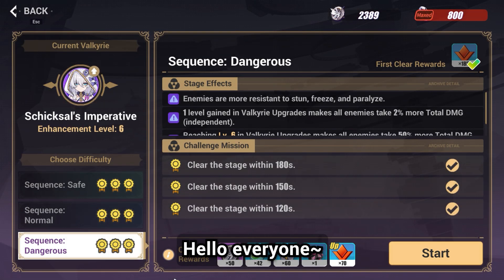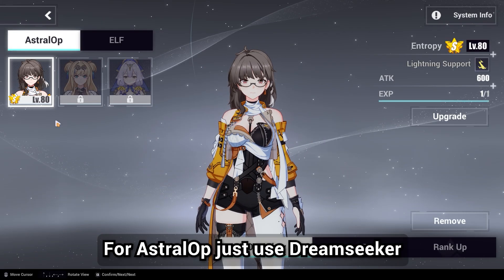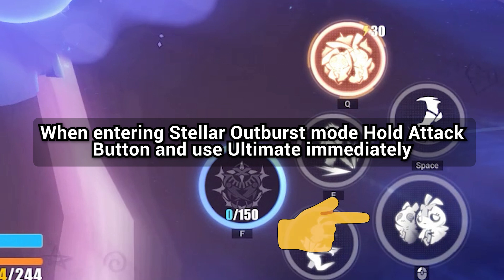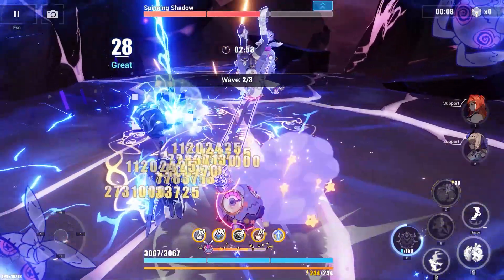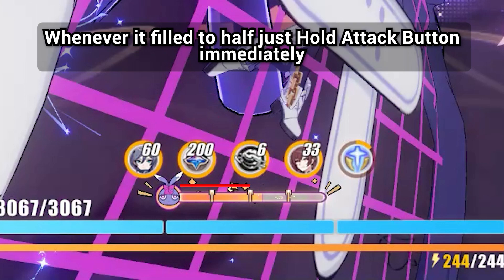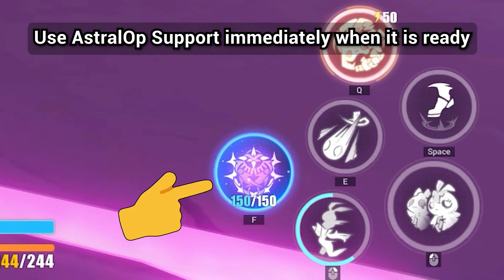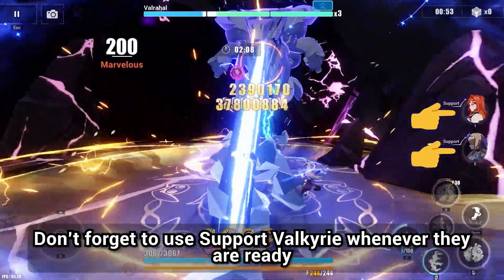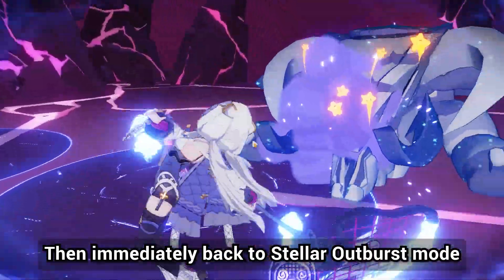Sleepy Teri- ahem... Theresa can still fight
Hello everyone~
Today I want to share with you how to play the new Teri teri- I mean Theresa in Elysian Realm Shallow Sequence.
This Sleepy Theresa in ER Shallow Sequence need to be in Stellar Outburst mode to deal high damage so immediately use AstralOp support whenever we can. Her Weapon Skill, Ultimate Evasion, Basic Attack can refill the charge above her HP. Hold Attack Button to use half of the charge to deal high damage and use Ultimate immediately after entering Stellar Outburst mode. Not too hard right?

As always I hope this video is helpful
I am not native english speaker so I am sorry if there are wrong words and grammar.
I Hope You Have Wonderful Days mate! :D